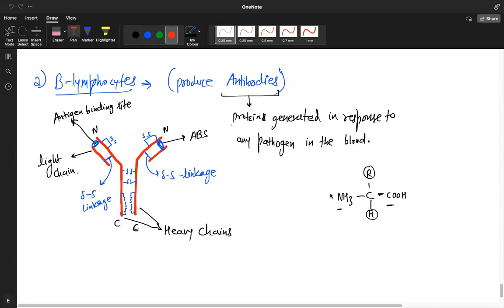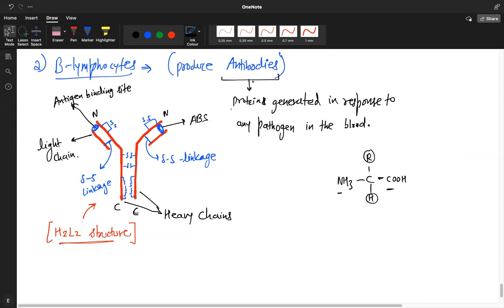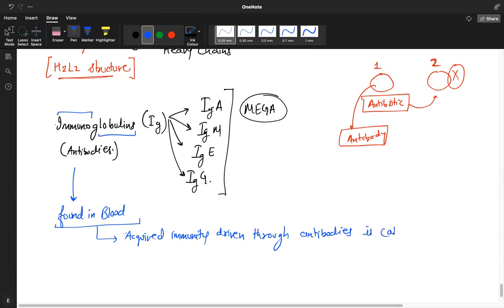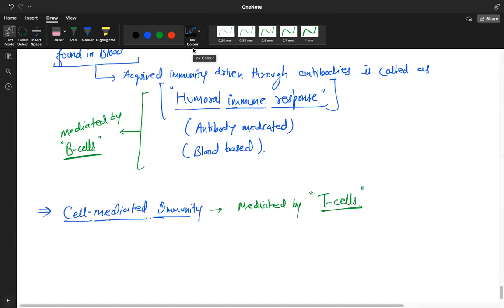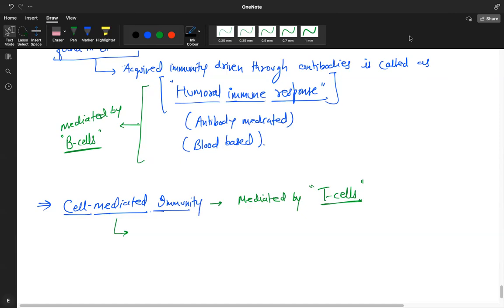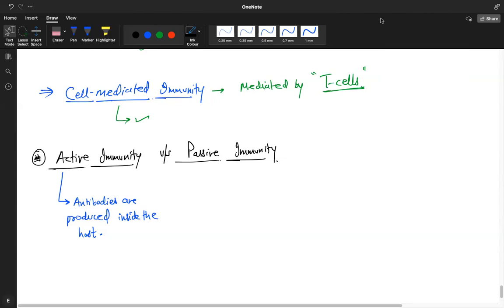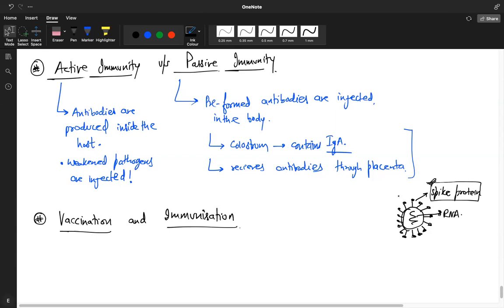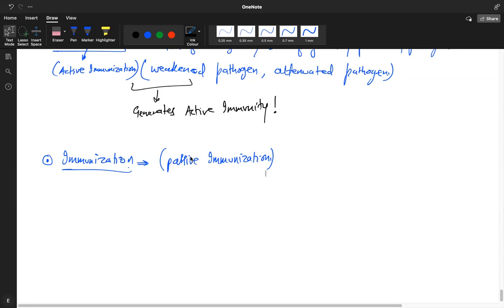Learnivio | Human Health and Disease | Lect 4 | 12th MEA | 24-09-2022